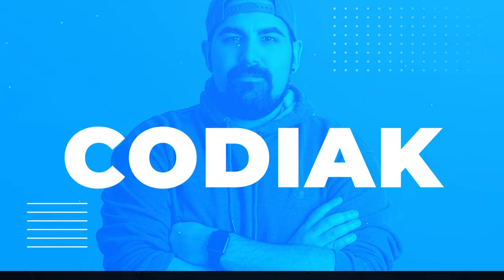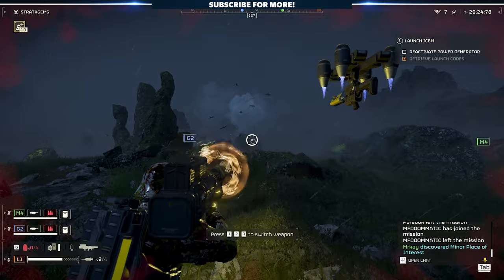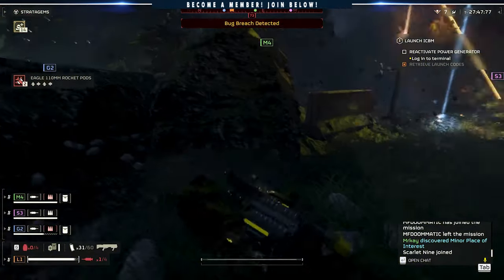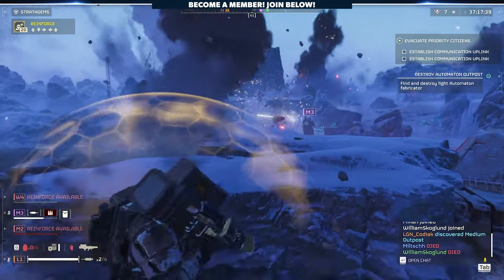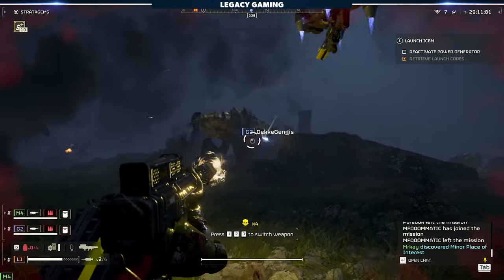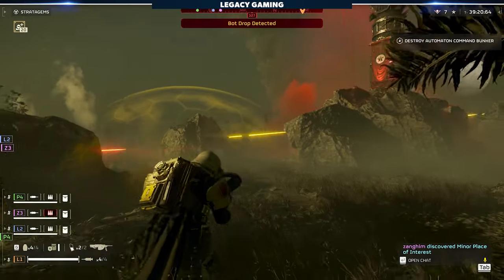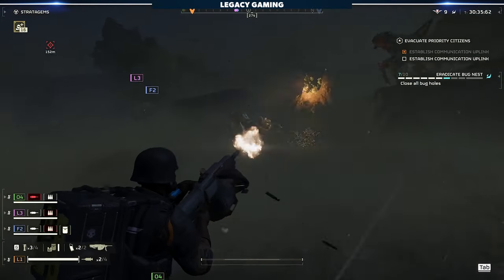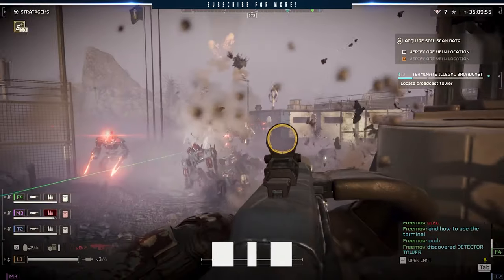Helldivers 2 - New Quasar Cannon META & Heavy Machine Gun FAIL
Helldivers 2 just released two new weapon stratagems into the game, the LAS-99 Quasar Cannon and the MG-101 (MG-206) Heavy Machine Gun. One is insanely good, and could easily become the new meta. The other, needs a hard look because it's terrible. We break down both weapons and share some important tips and tricks you need to know before you drop in.

0:00 Intro
0:17 Quasar Cannon
4:25 Heavy Machine Gun
7:07 - Join The Community!